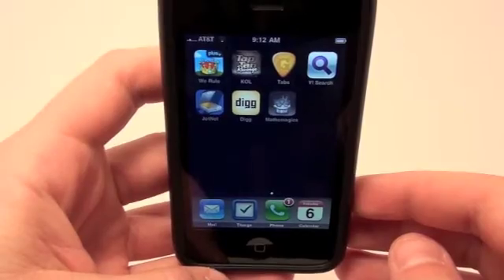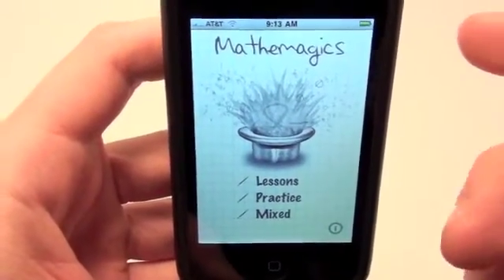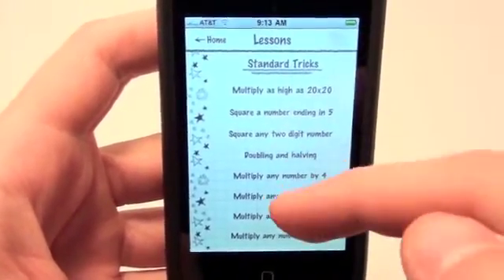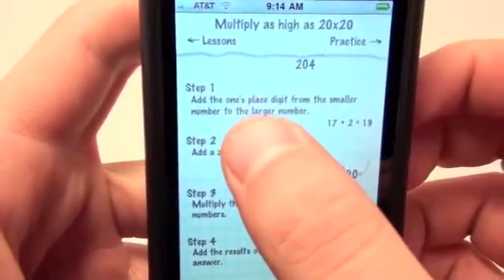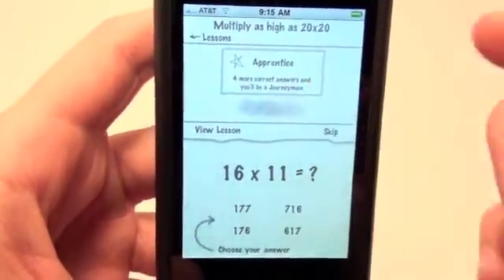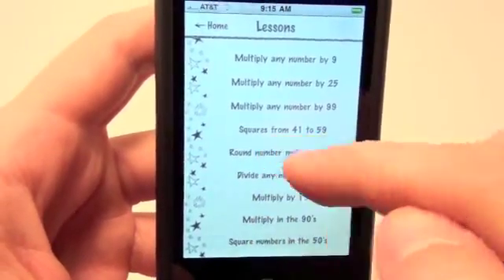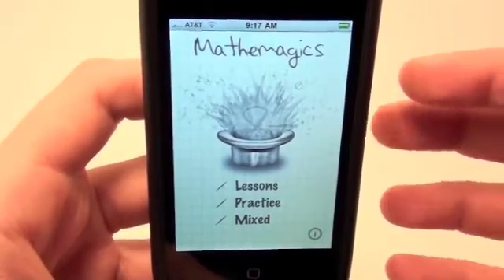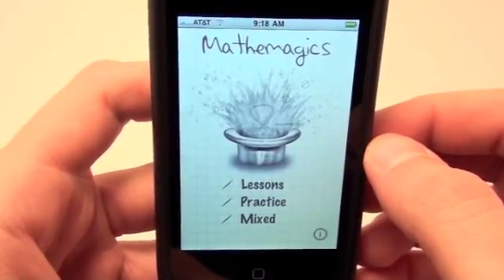Mathemagics iPhone App Review - Mental Math Tricks!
Jonathan